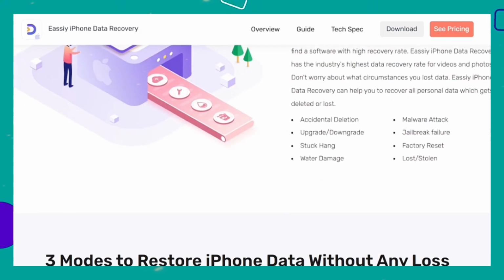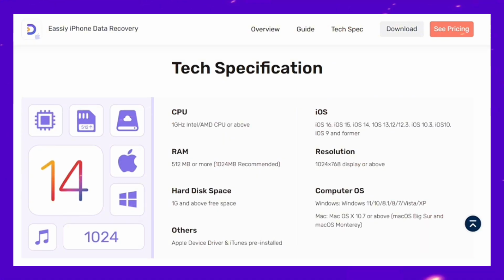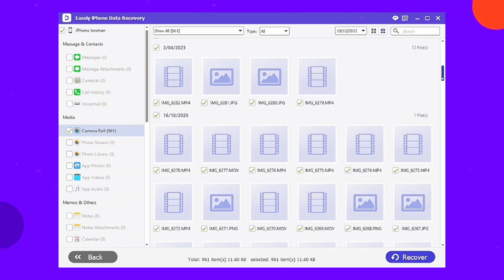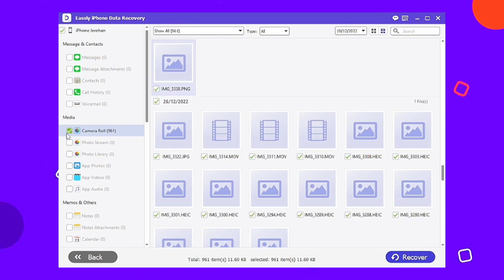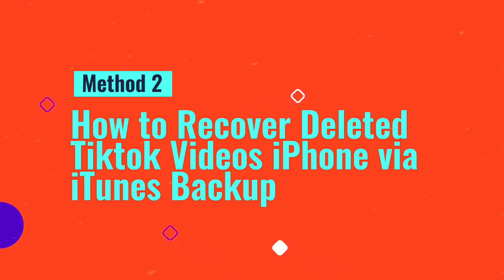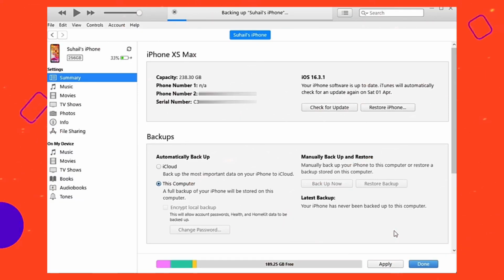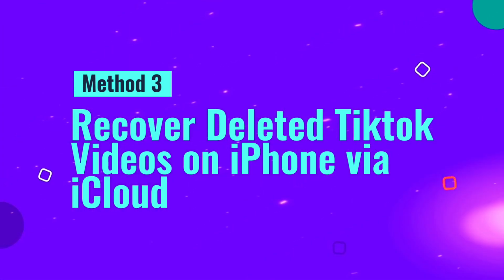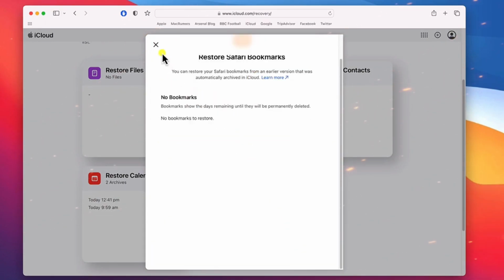How to Recover Deleted TikTok Videos on iPhone (3 Ways)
How do I recover permanently deleted videos?
How do I recover my TikTok video?
How do I recover deleted activity on TikTok?

Timestamps:
00:08 How to recover deleted TikTok videos on iPhone without backup
01:15 How to recover deleted TikTok videos on iPhone via iTunes backup
01:42 How to recover deleted TikTok videos on iPhone via iCloud

Eassiy iPhone Data Recovery has the highest recovery rate of videos and photos in the industry. It can scan 1000+ photos in seconds and support 36+ file types. It can recover data from 3 modes: recover directly from iOS devices, iTunes backup and iCloud.

Can you retrieve deleted videos on TikTok?
How recover permanently deleted videos from iPhone?
Can you get back a permanently deleted TikTok?